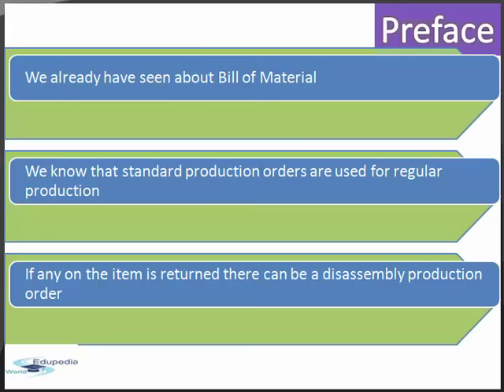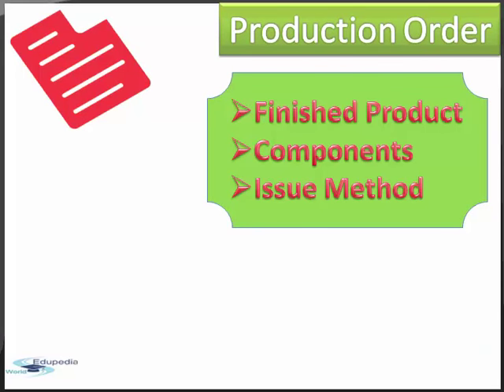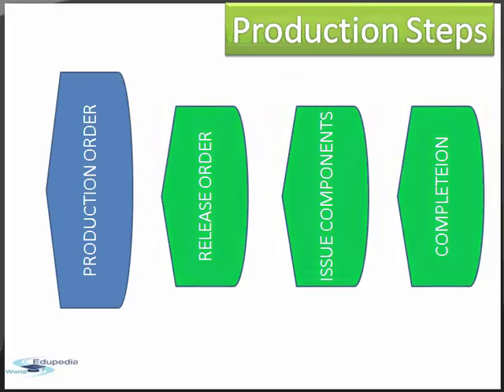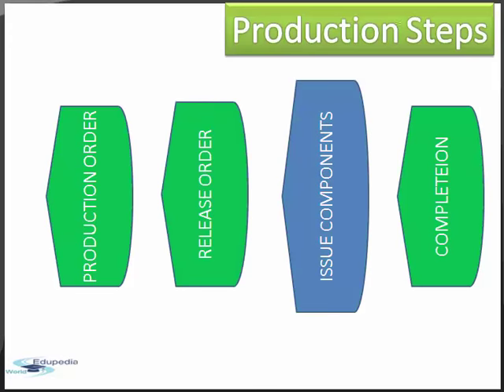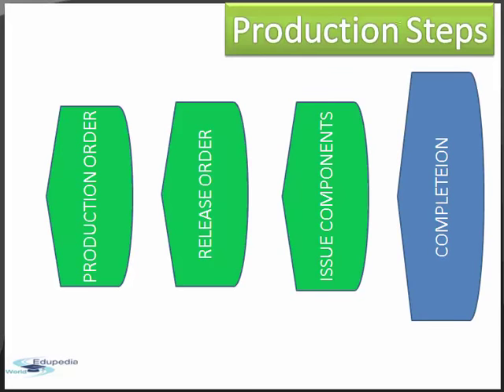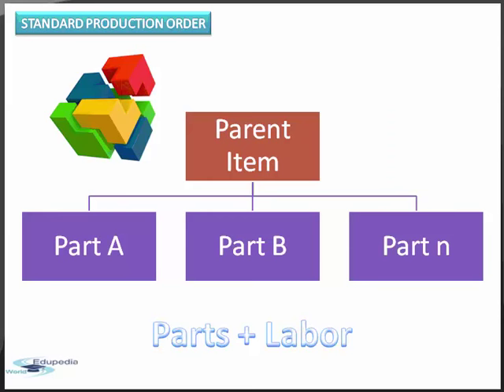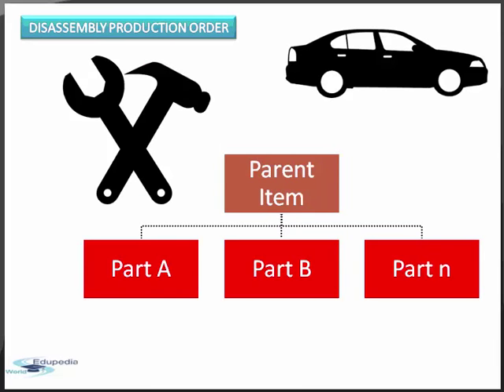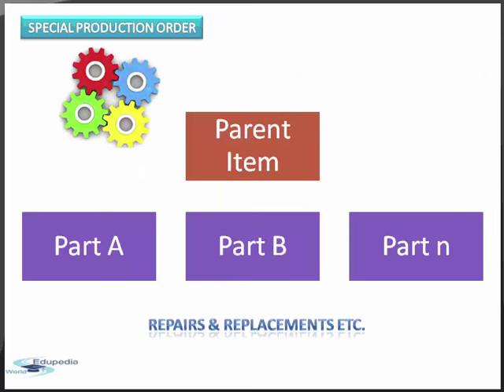SAP BUSINESS ONE | PRODUCTION ORDER | Introduction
SAP BUSINESS ONE:

Course Outline

*  Production-Order

1) Finished-Product

2) Components

3) Issue Method.

*   Production-steps

1)  Production-Order

2)  Release-Order

3)  Issue-Components

4)  Completion

* Order-Types In SAP-B1

1) Standard Production-Order

2) Special  Production-Order

3) Disassembly Production-Order